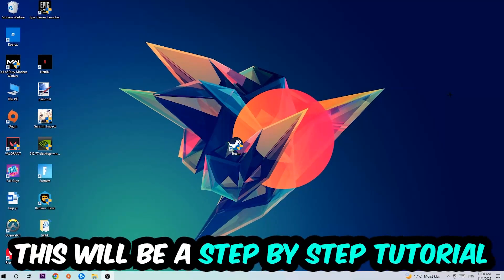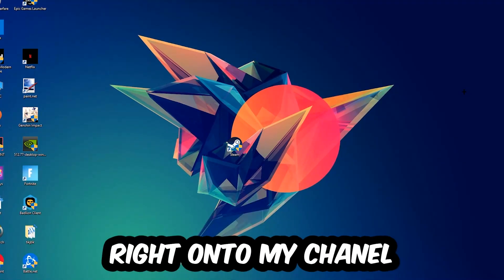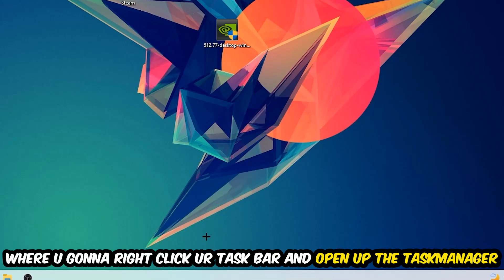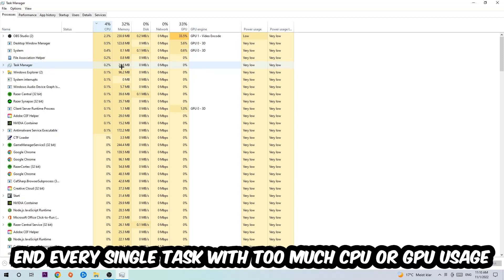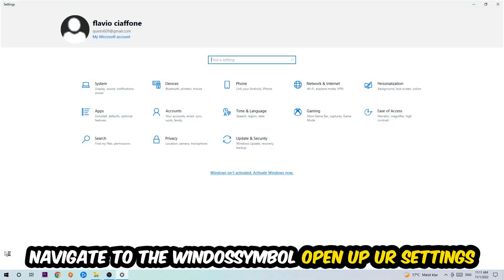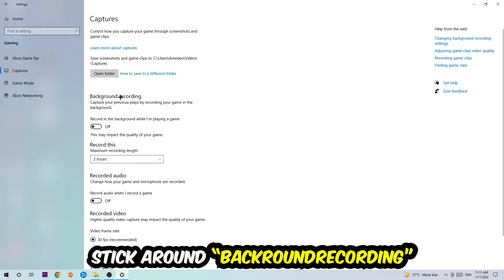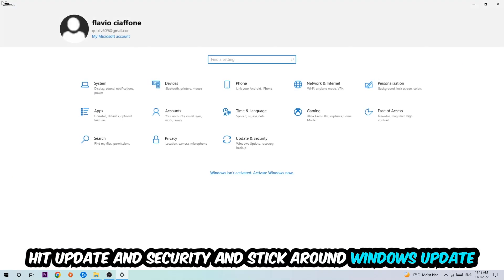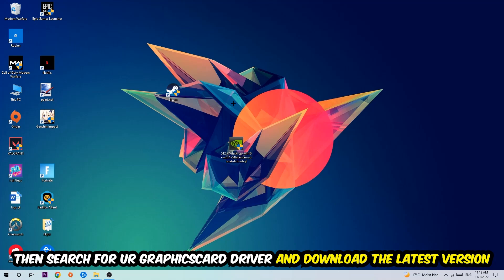Kingdom Come Deliverance – How to Fix Fps Drops & Stuttering – Complete Tutorial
how to fix Kingdom Come Deliverance fps drop,
how to fix Kingdom Come Deliverance fps drop ps4,
how to fix Kingdom Come Deliverance fps drop ps5,
how to fix Kingdom Come Deliverance fps drop pc,
how to fix Kingdom Come Deliverance fps drop xbox,